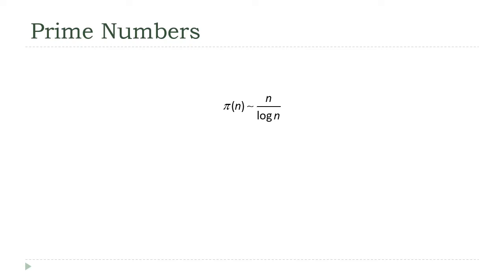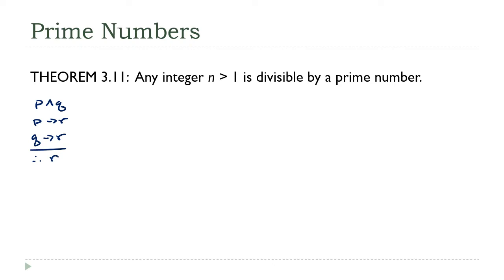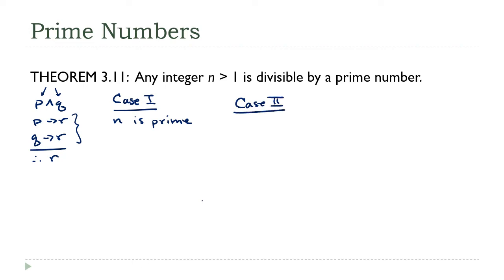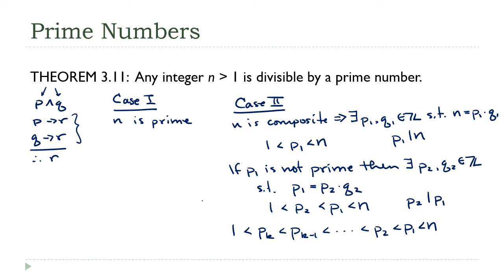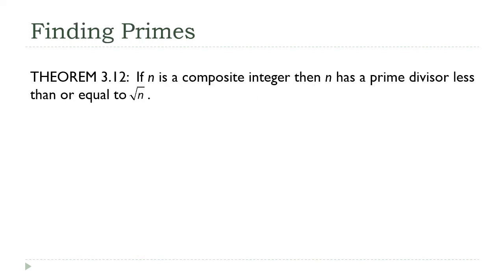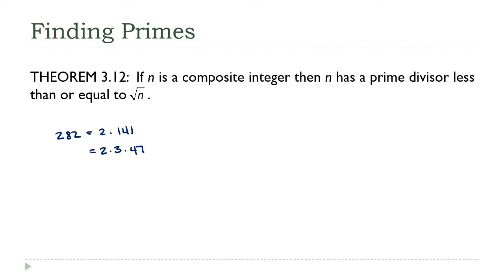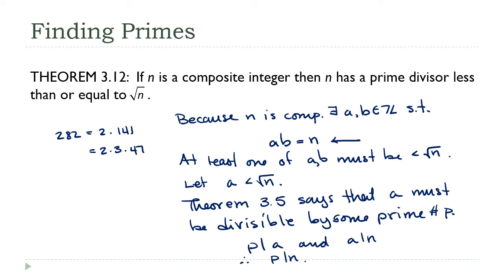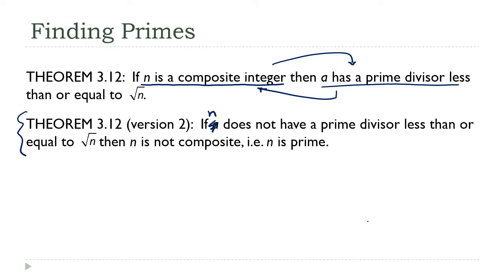Prime Number Proofs